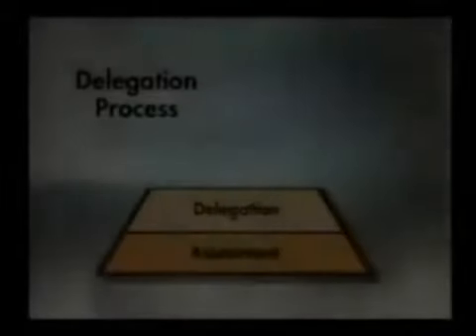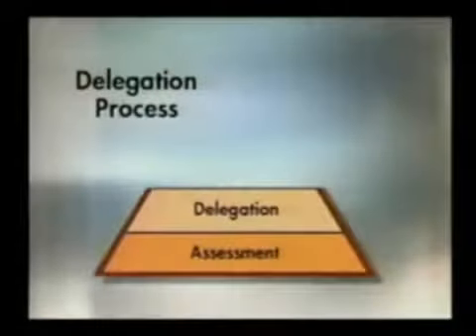Delegating Effectively Part 4 YouTube